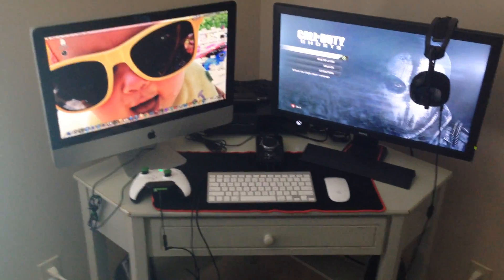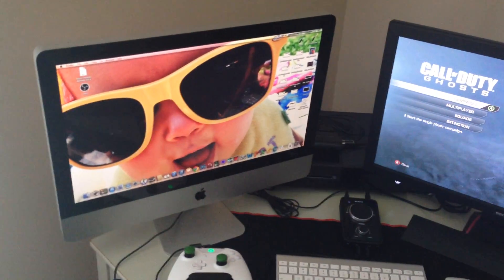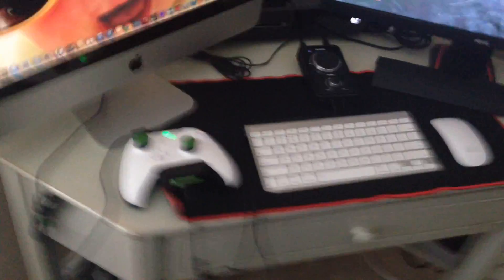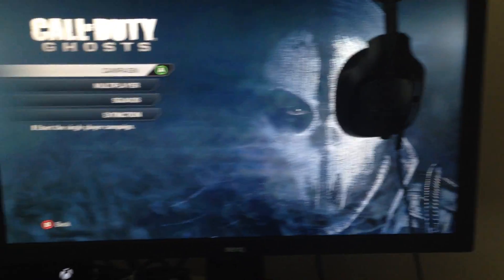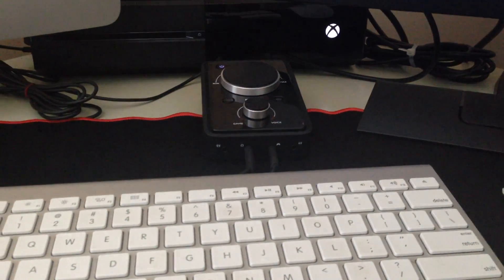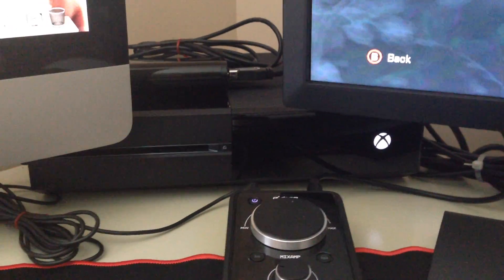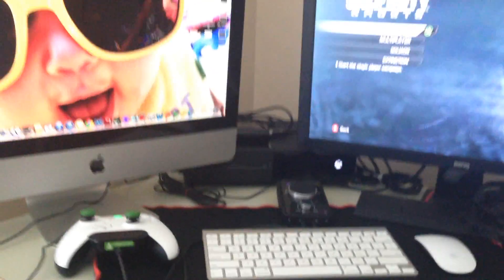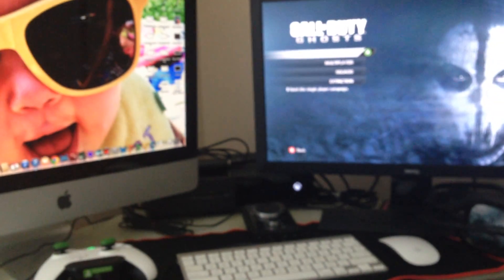Official Gaming Set Up Xbox one, IMAC and more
-21.5 inch 16:9 widescreen 1920x1080 IMAC
-2.5GHz quad core Intel Core i5 processor
-4GB supports up to 16GB
-500GB 7200 rpm hard drive
 -AMD Radeon HD 6750M graphics w/ 512MB of GDDRS memory
-RL2455HM 24 inch BenQ MLG monitor
 -Elgato Game Capture Card HD
 -Astro A40 2013 Edition (black)
 -Scuf one "white out"
-Trigger stops -Pro Grip
-Two Paddle (a) (b)
-Green LED light
 -Kontrol Freeks CQC signatures